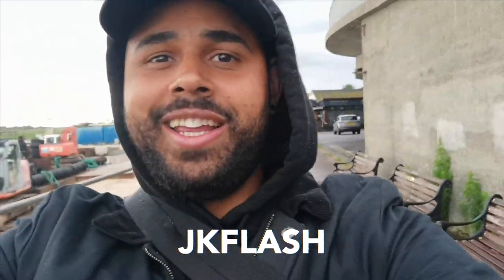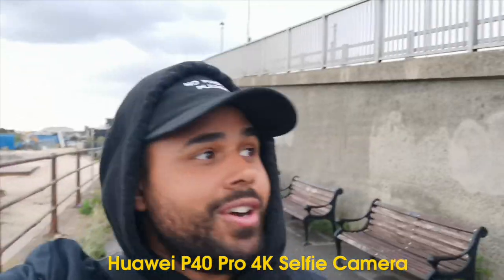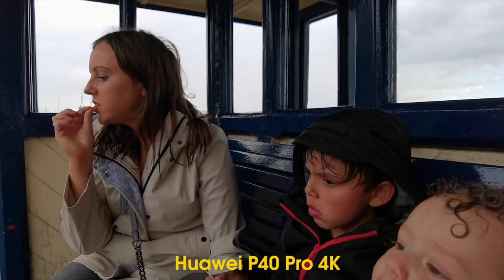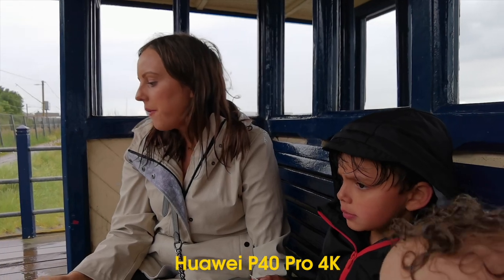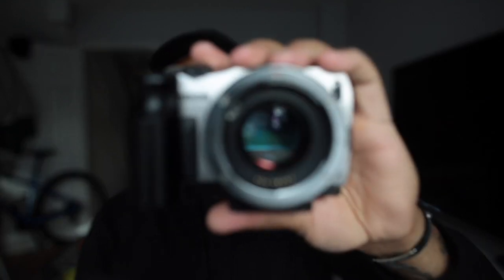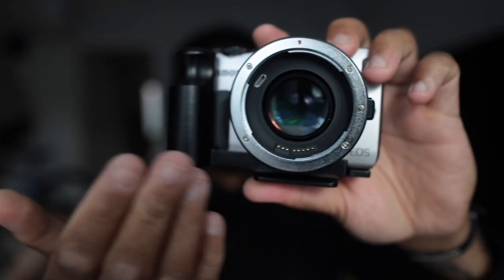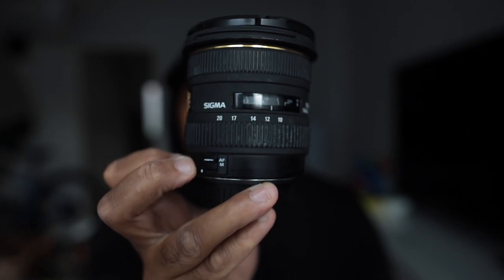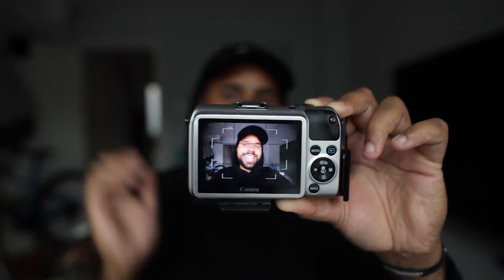CHEAPEST FULL FRAME CAMERA UNDER £200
Using the Canon EOS M for photography with a viltrox speedbooster which makes it almost full frame!
My Camera Gear
Cameras:
Canon EOS RP
Blackmagic Pocket Cinema Camera 4k
Blackmagic Ursa Mini 4.6k

Lens:
Canon 24mm F1.4
Canon 50mm F1.8 STM
Sigma 18-35mm F1.8
Sigma 10-20mm F3.5
Yongnuo 100mm F2
Viltrox Speedbooster
Lens FIlter Flip Up (best thing i brought in 2019)

SD CARD:
Sandisk Extreme PRO 64GB 170MS
SanDisk Extreme PRO 128 GB SDXC
C Fast cards:
SanDisk Extreme PRO CFast 2.0
Integral 128GB Cfast Card 2.0

Micro Phones:
Rode Video Micro
Boys BY-PVM1000 (XLR)

Gimbal:
Zhiyun Crane 2

Drone:
DJI Magic Pro

Camera Bag:
Wandrd PRVKE 21L

My Phone:
Huawei P40 PRO